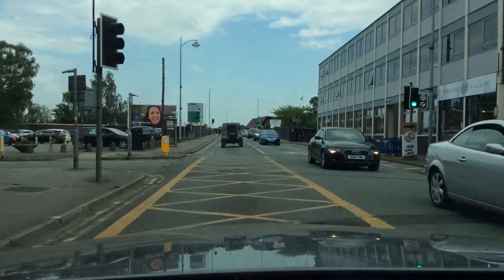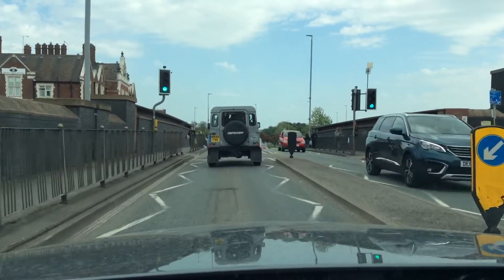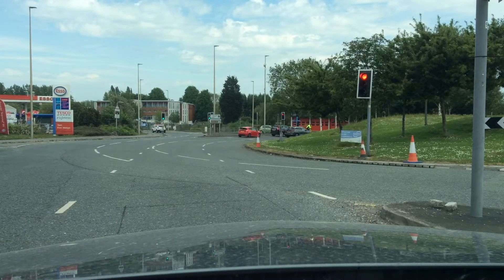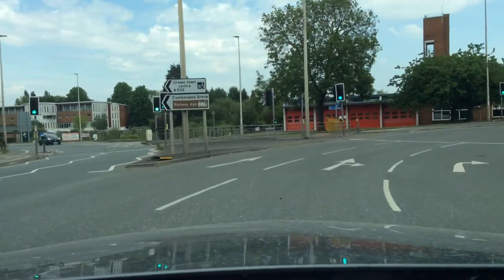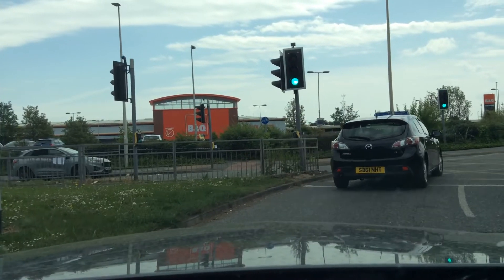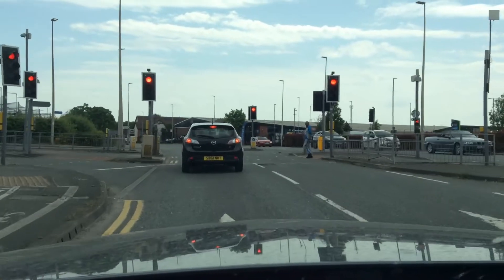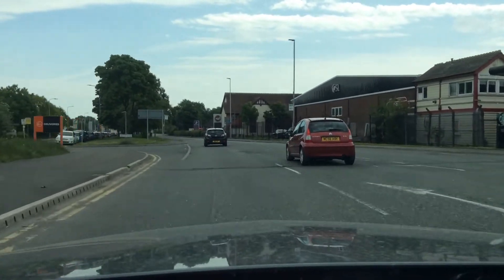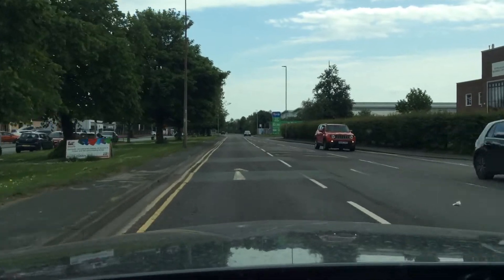B&Q Roundabout from Nantwich Road A534, Following to Stoke-on-Trent, Crewe Driving Test Route Help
Driving on Nantwich Road, A534 onto the B&Q (Fire Station) Roundabout, and following the signs to Stoke-on-Trent, onto Western Road.
Crewe driving test route helpful tips.
Please consider clicking the 'Thanks' button. All 'Super Thanks' purchases help fund fuel for further videos. Thank you.